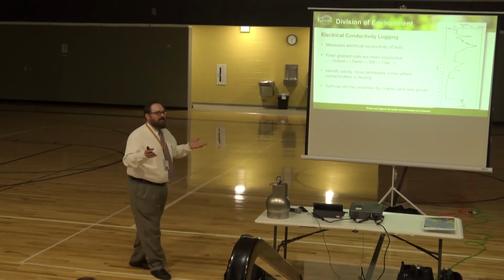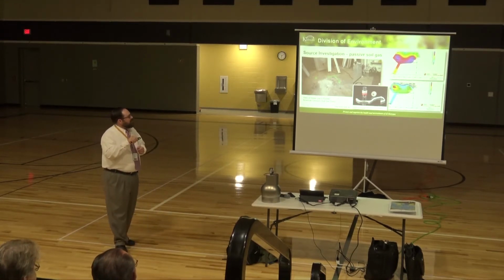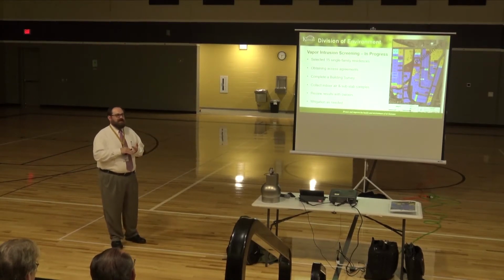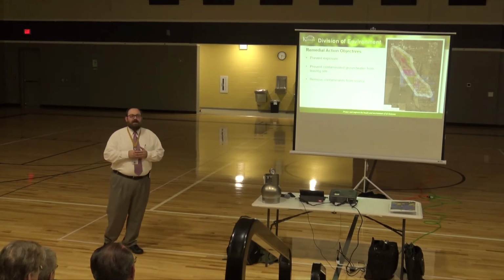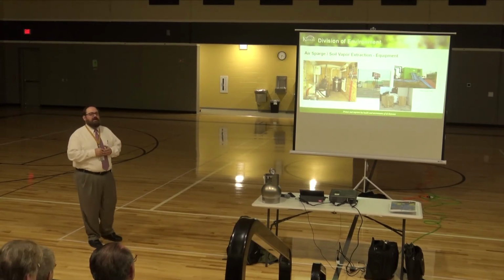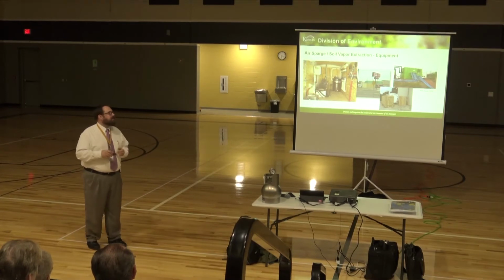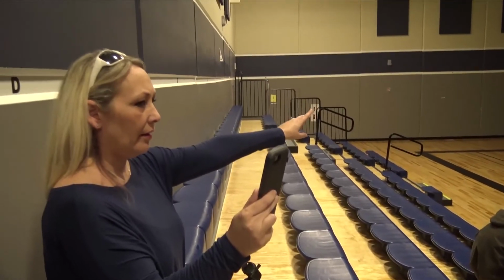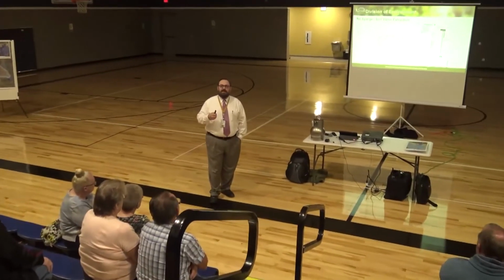KDHE Haysville Meeting 10.22.18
Kansas Department of Health and Environment meeting with Haysville citizens concerning groundwater contamination by American Cleaners (dry cleaner).
The audio is bad due to the echo in the gymnasium. The audio gets better around 1:30.